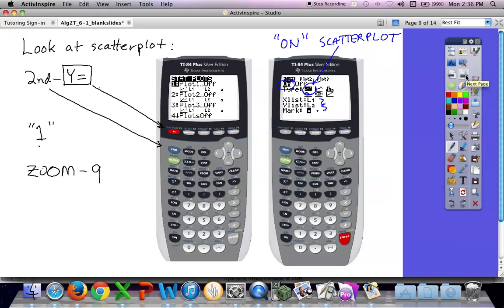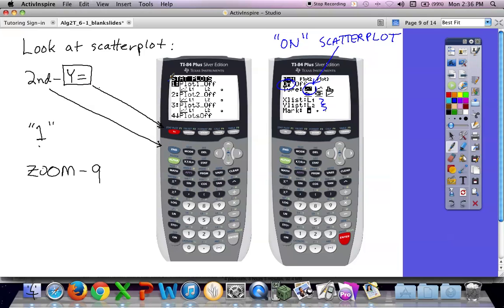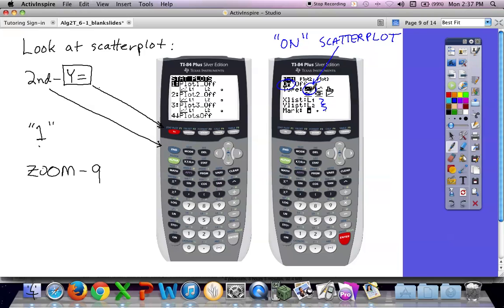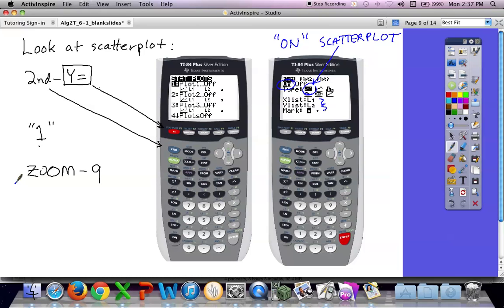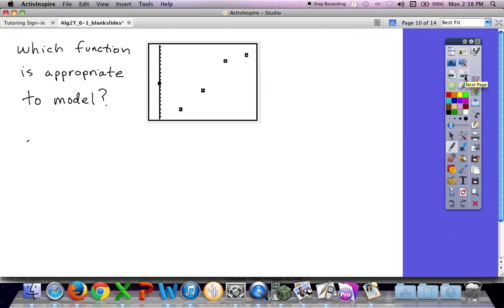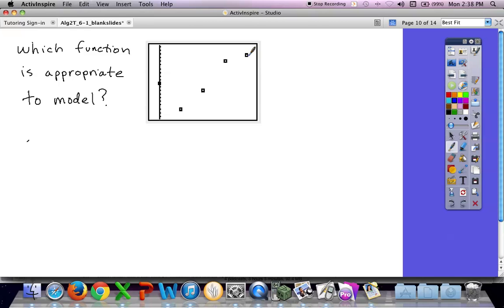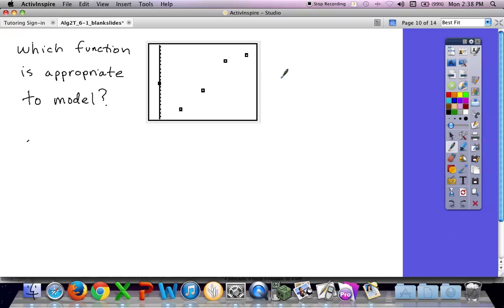Alg2T 6 1 7